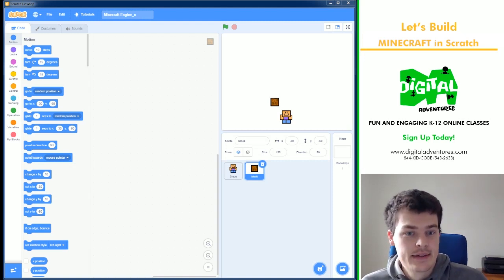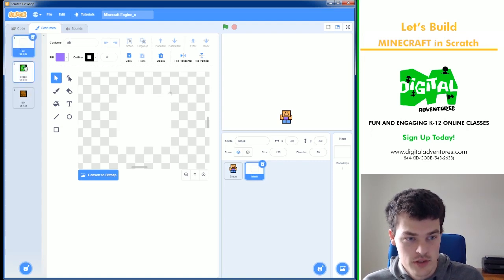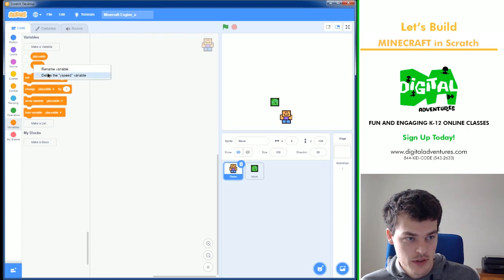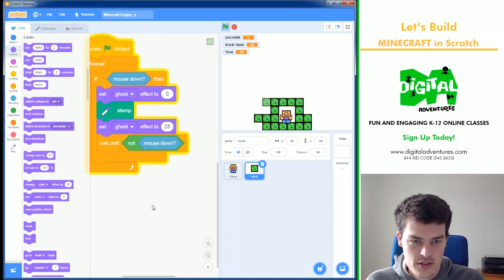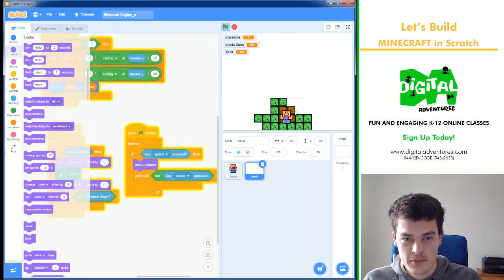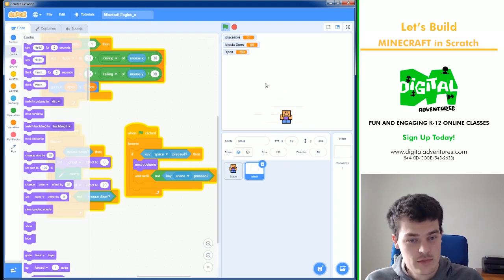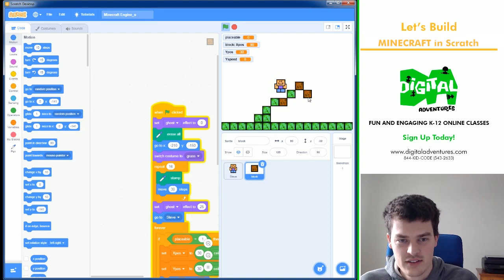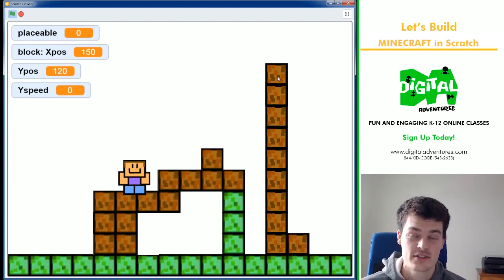Let's Build Tutorial: How to Make Minecraft Game in Scratch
Jim recreates MINECRAFT in Scratch for this tutorial. Learn how to code a block placing grid and character controls.